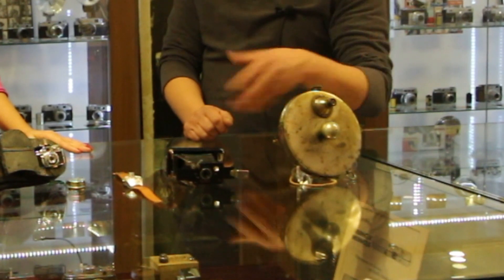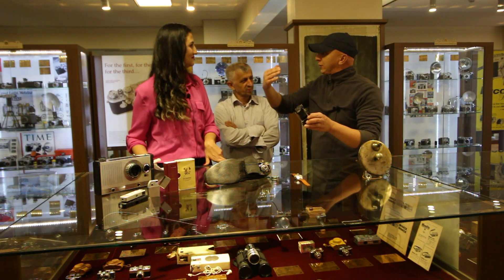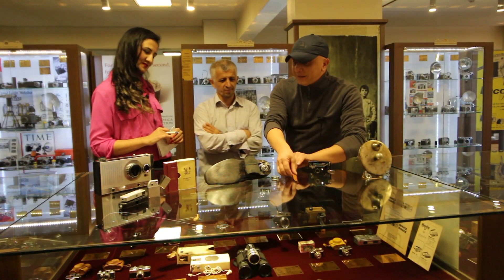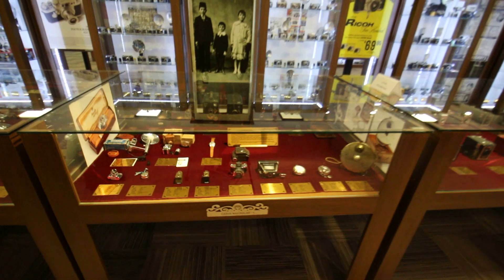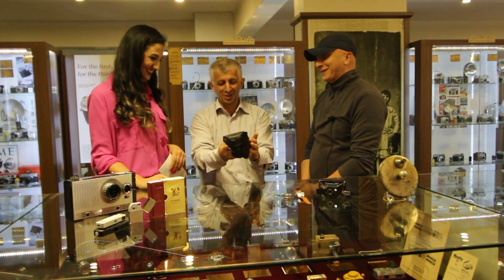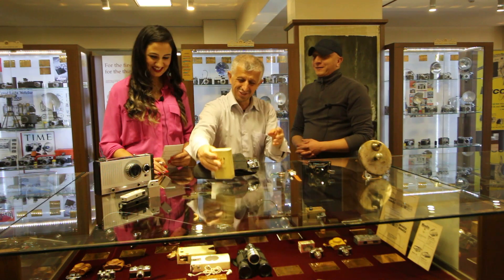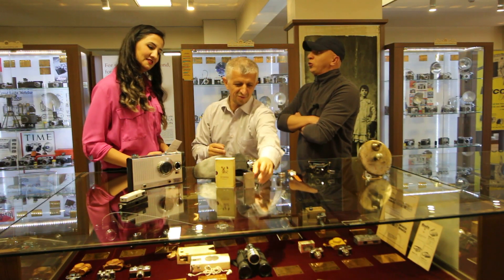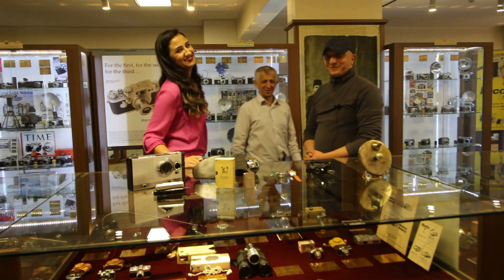007 GÜVERCİN BOND | 007 BOND THE PIGEON (CASUS FOTOĞRAF MAKİNELERİ)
Casusların, istihbarat servislerinin kullandığı birbirinden ilginç fotoğraf makineleri Malatya Fotoğraf Makineleri Müzesinde. Bir çakmağın, kitabın, su matarasının ya da radyonun fotoğraf makinesi olabileceğini düşündünüz mü? Kadın casusların "piri" Mata Hari'nin aklına gelebilecek türden, yüksek topukların içine saklanmış fotoğraf makinesi? "Teşkilata" çalışan güvercinler?

 | Have you ever imagined that a flask, book, binoculars, lighter or radio can be a still camera used by the spies? Or chamber of a high heel can be a perfect place to keep secretly-placed mini camera? A pigeon working for intelligence services who is “paid” just a handful of grains or corns? You can see all these cameras in the Malatya Camera Museum, Central Turkey.